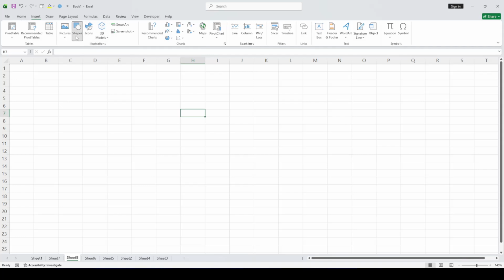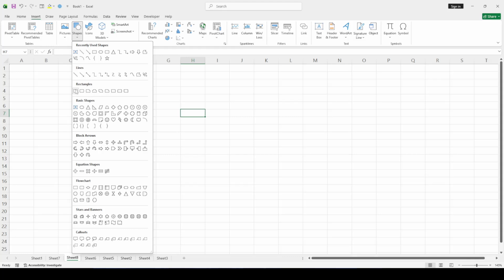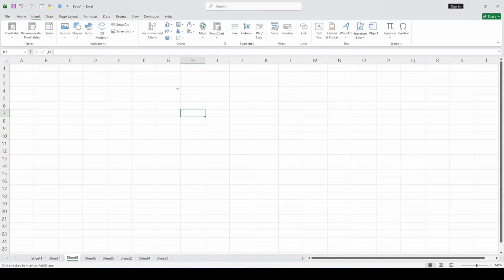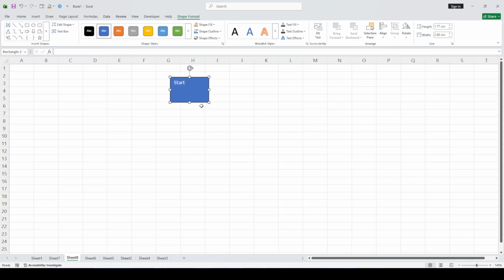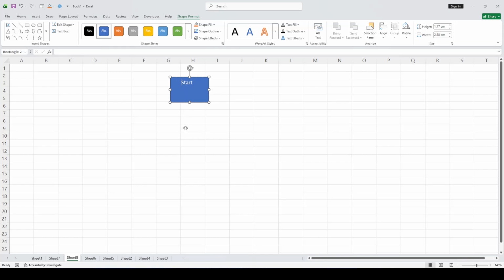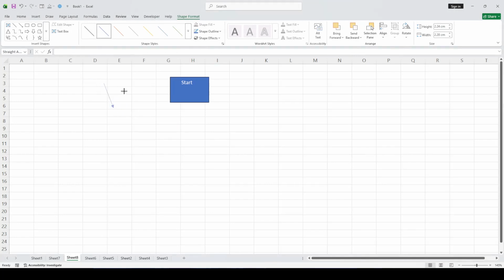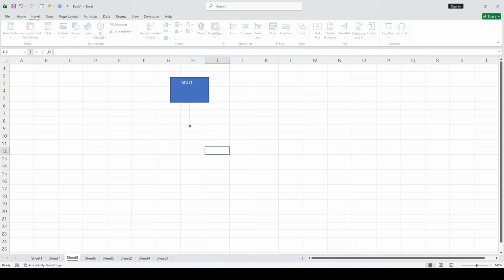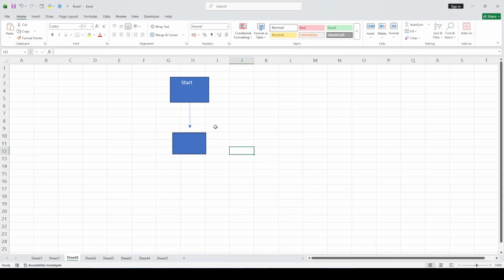How to Create a Flowchart [2026 Fast Tutorial]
Learn how to create a flowchart step by step using simple shapes and clear logic. In this video, you’ll see how to create a flowchart in Lucidchart, plus tips for mapping processes fast and avoiding common mistakes. If you’re searching for flowchart examples, flowchart symbols, or how to make a flowchart, you’re in the right place.

-Google Drive
-Google Meets
-Google Sheets
-Google Chrome
-Google Forms
-Google Gmail